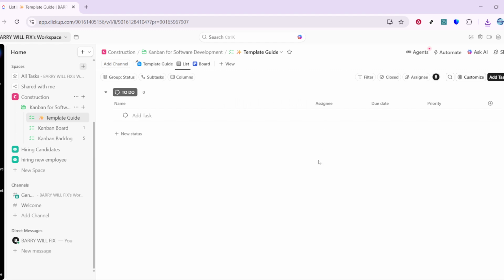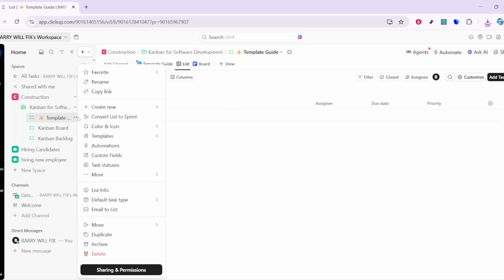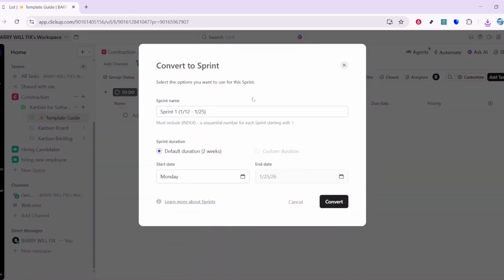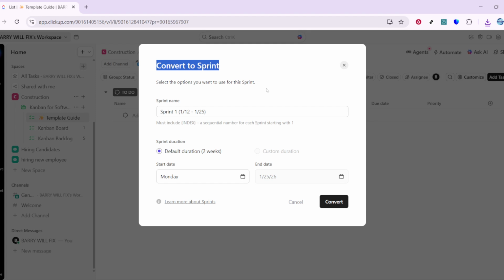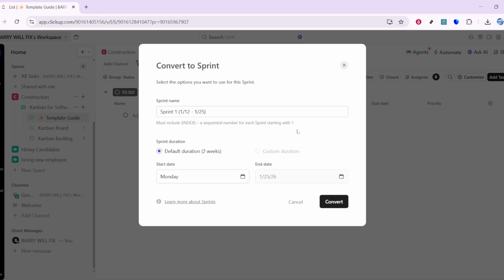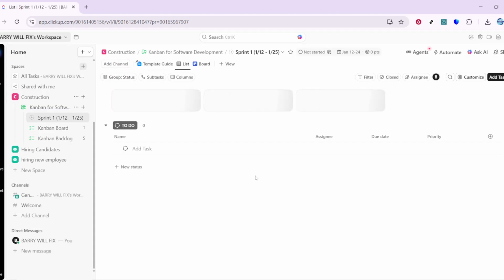How to Convert a List to a Sprint in ClickUp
In this video We will show you How to Convert a List to a Sprint in ClickUp.
ClickUp tutorial, sprint planning, task management, project management, list to sprint, ClickUp tips, productivity tools, agile methodology, team collaboration, work organization, ClickUp guide, project tracking, task lists, sprint conversion, ClickUp features, workflow management, digital workspace, task prioritization, project workflows